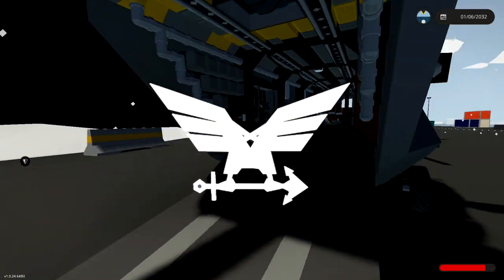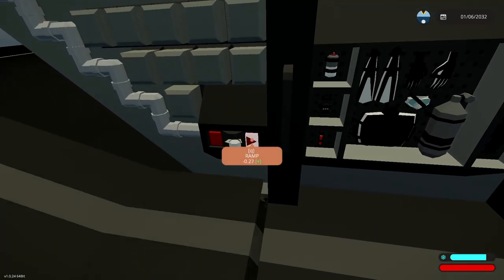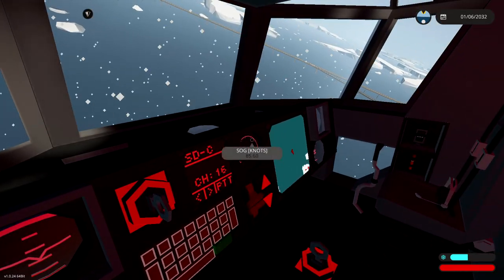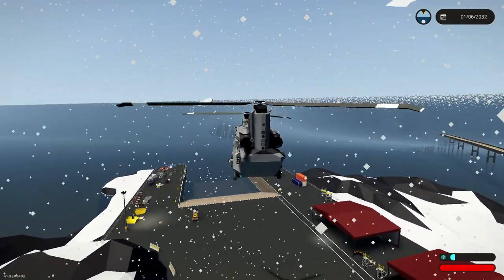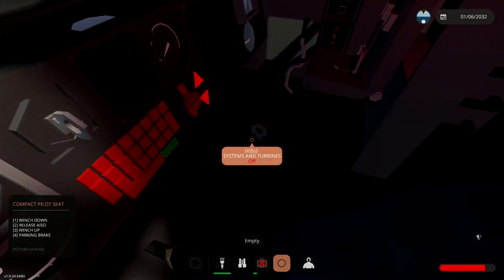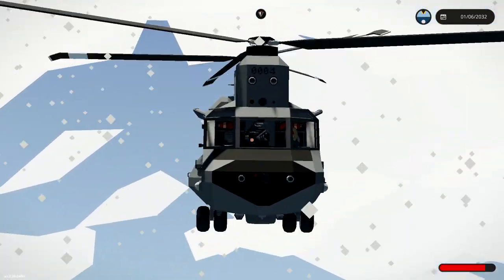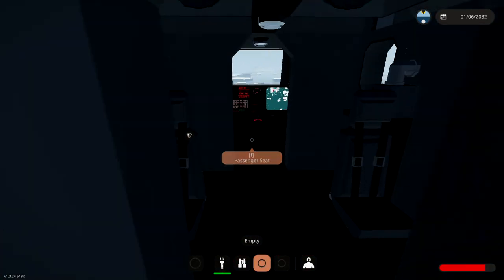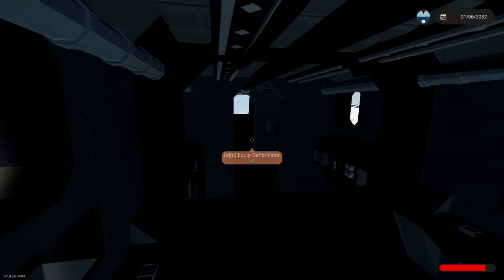Massive Tsunami VS Chinook! - Stormworks Gameplay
Lets use this awesome Chinook to rescue someone from an incoming tsunami! Hopefully we can land, pick up the guy, resuscitate him and transport him to hospital in time! As always, I hope you guys enjoy the video!

Creation:
Boeing CH-47 Chinook: